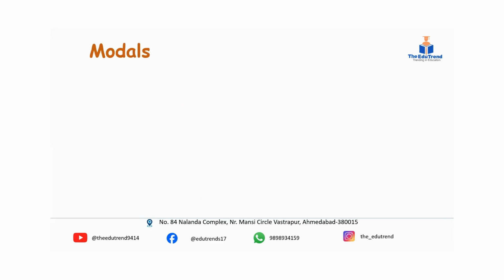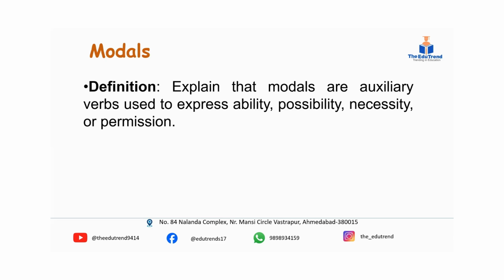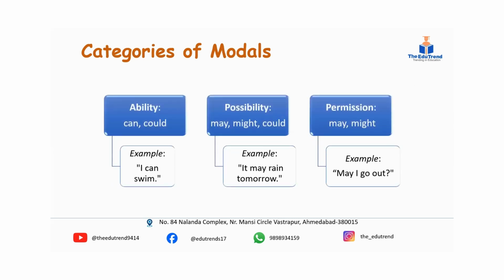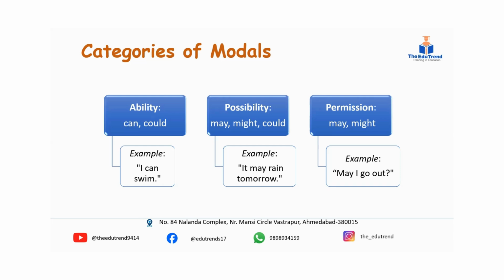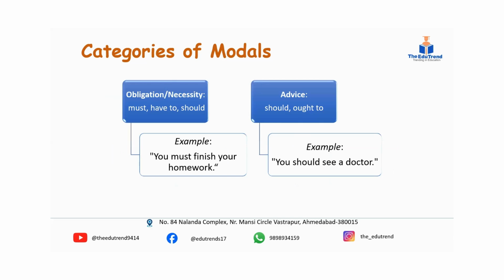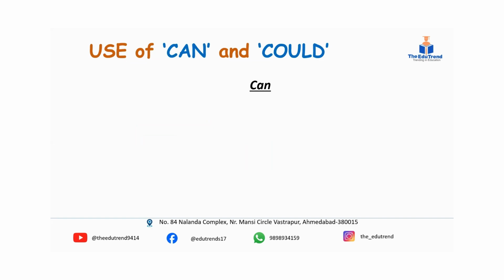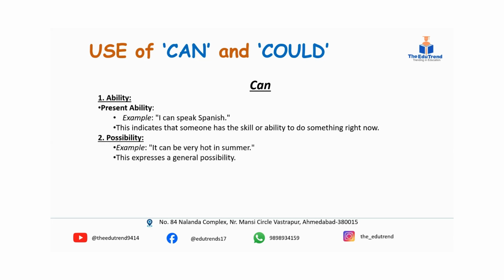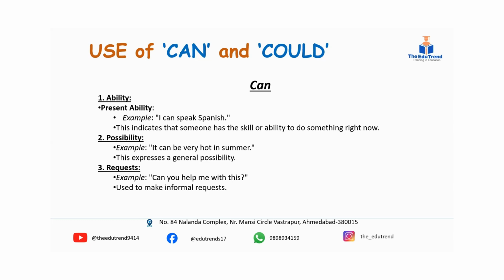English from the basic .....Day - 13 (Part - 1)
Understanding Can and Counld ...modal ...

Enjoy story time also .with. idiom learning .